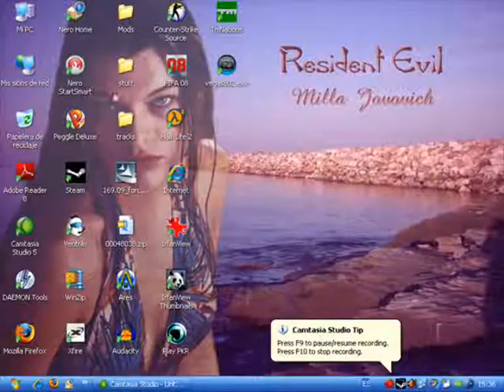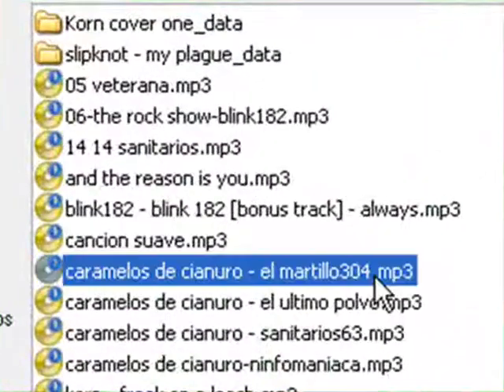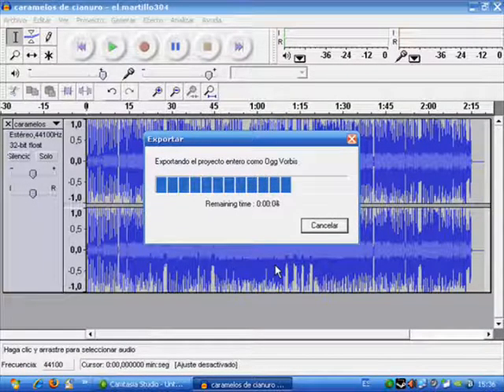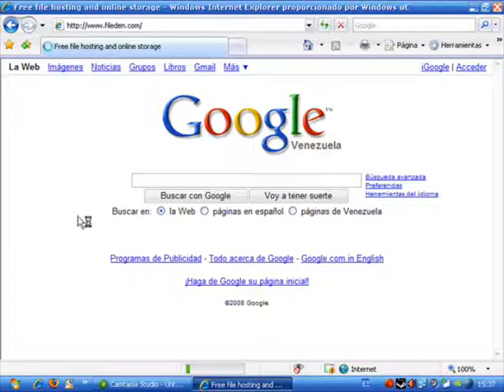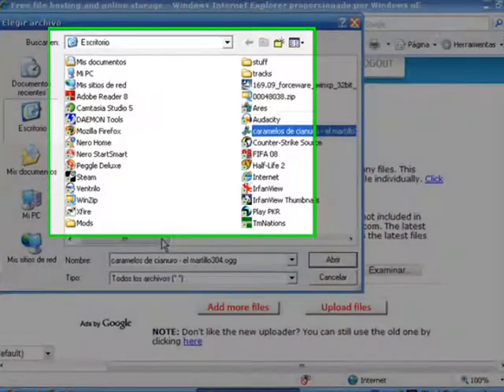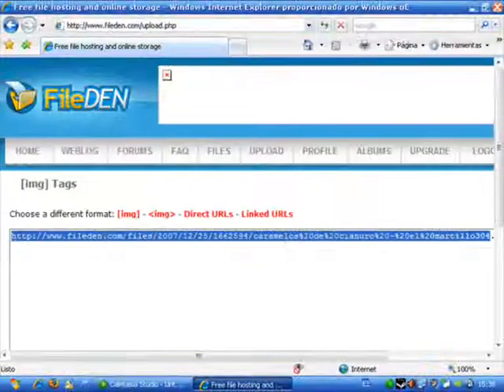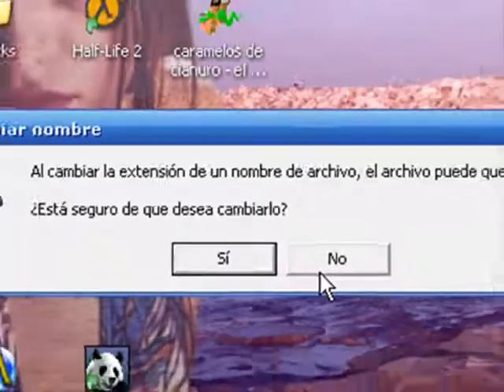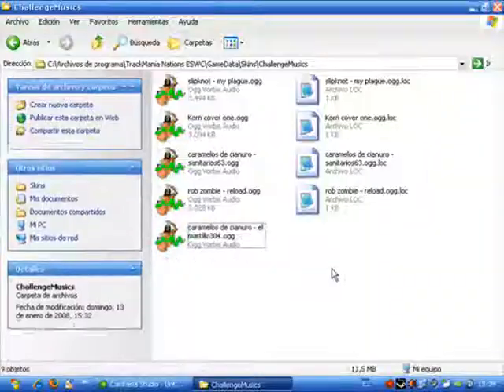TMN how to add an audio file for custom music tutorial 2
This tutorial shows how to add an audio file to tmn so we can use it as custom music for our tracks.